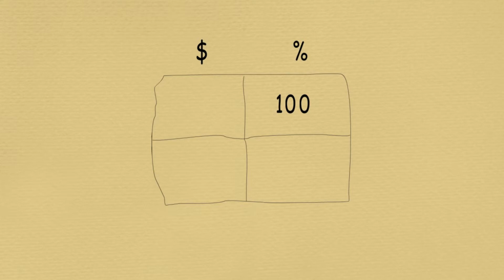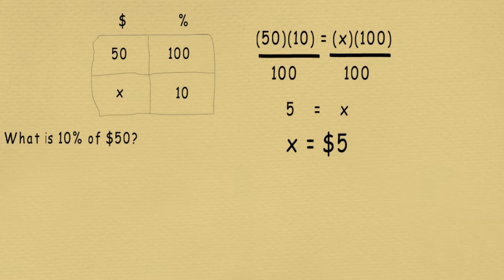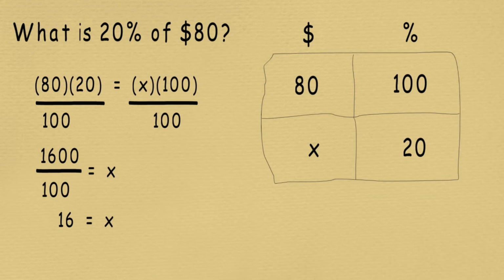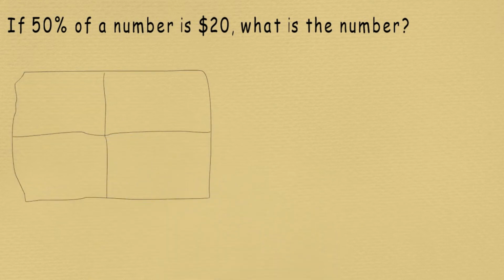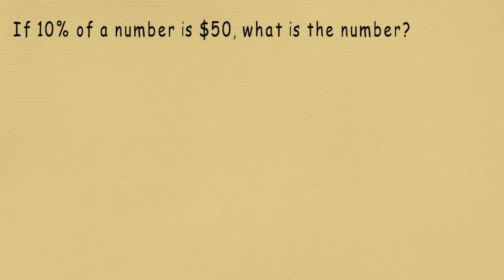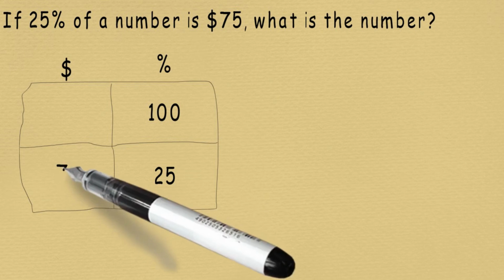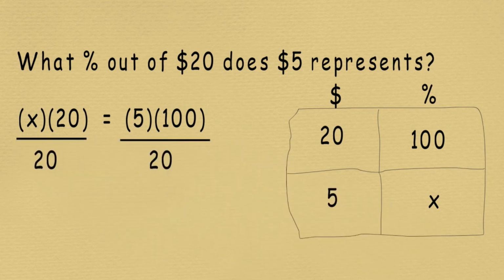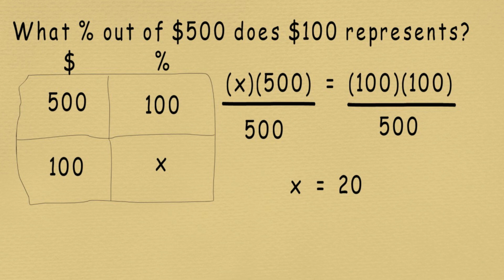How to do percentages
How to do percentages: I show you how to calculate percentages using quantites of money as an example although you may use diverse quantities such as kilograms, pounds, liters, gallons, kilometers, feet, miles, meters, squared meters, cubic meters, days, hours, seconds, no unit of meseaure ( unitless quantities ).